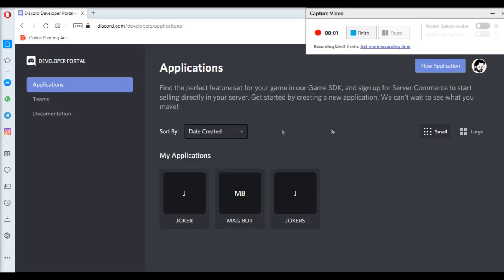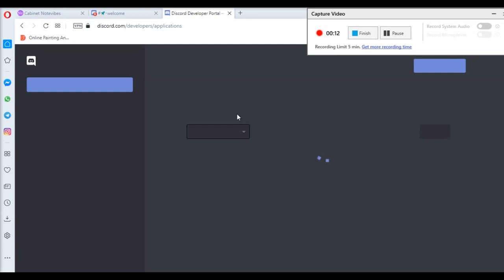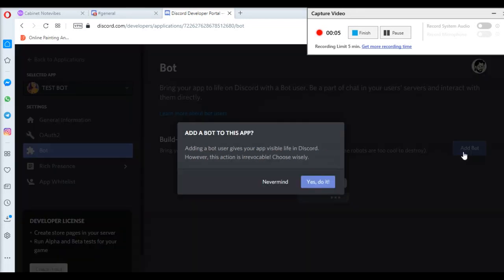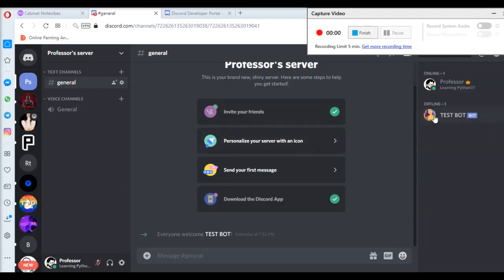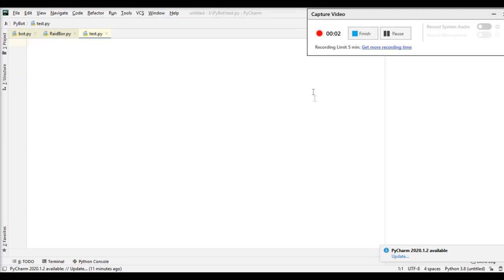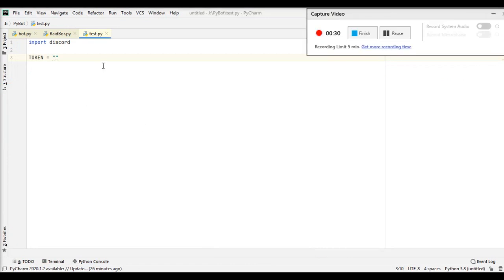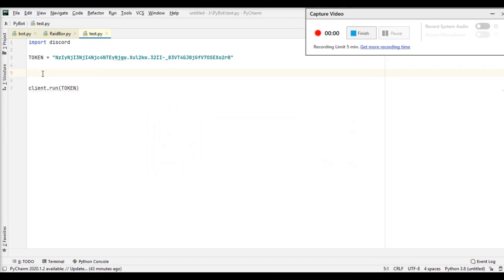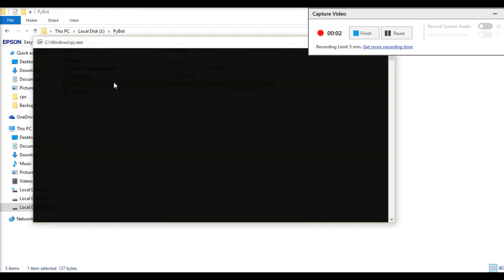How to make Discord moderation bot in python | part 1 | how to setup a Discord bot using discord.py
In this video i have explained about how to setup an bot and make the bot online
Note : i have used pycharm in this video